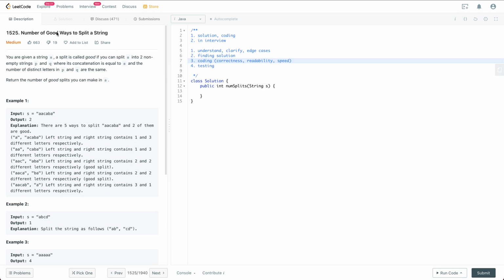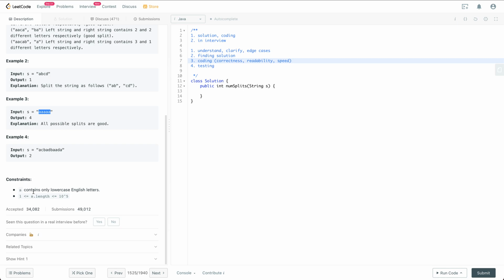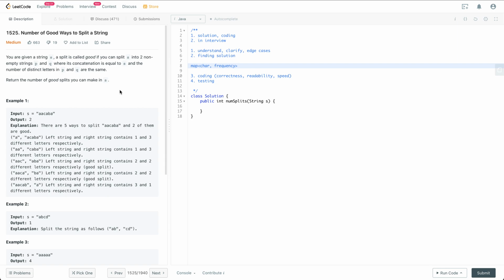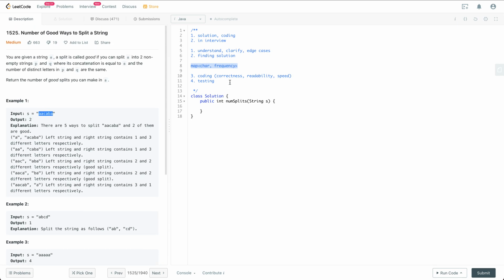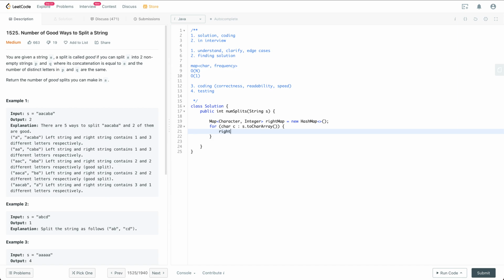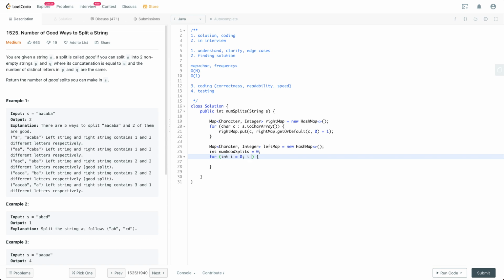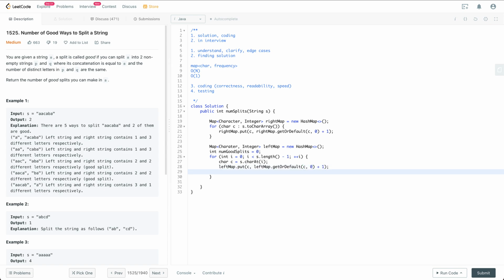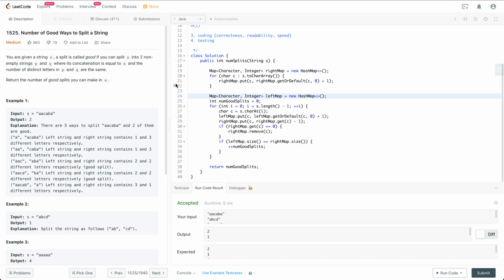Google Coding Interview Question | Leetcode 1525 | Number of Good Ways to Split a String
In this video, we introduce how to solve the "Number of Good Ways to Split a String" question which is used by big tech companies like Google, Facebook, Amazon in coding interviews. We also cover how to behave during a coding interview, e.g. communication, testing, coding style, etc.